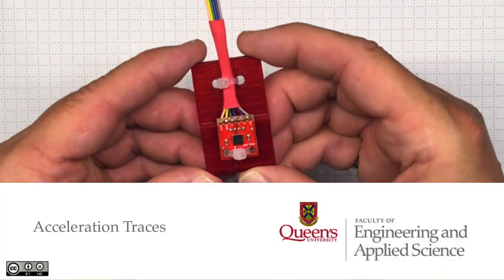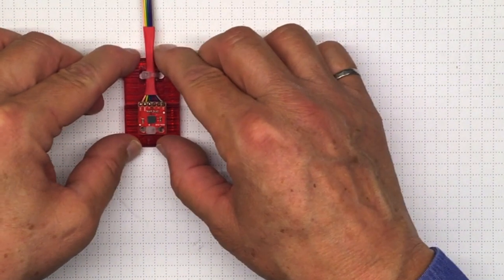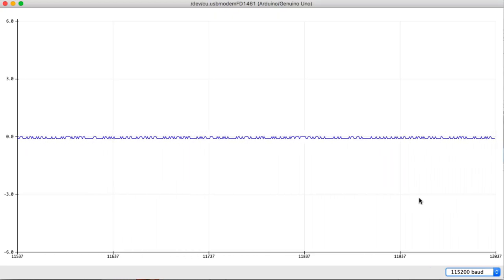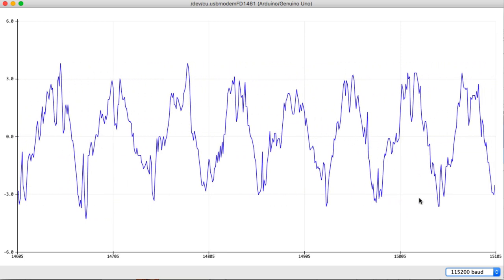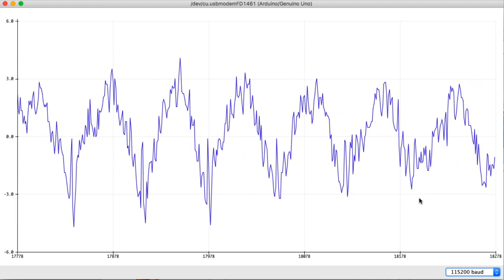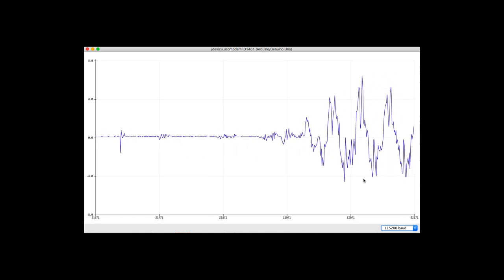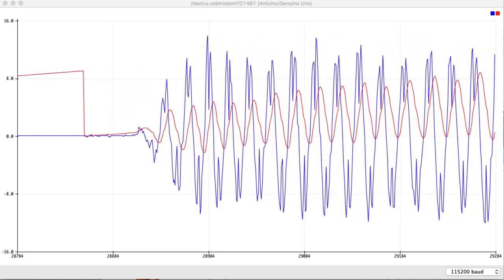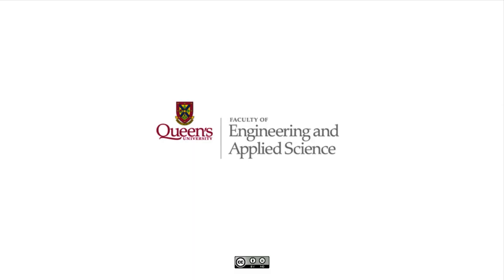Acceleration Traces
The acceleration of the sliding holder really isn't a nice smooth sinusoid. Try it in the air instead to see what happens with no friction.